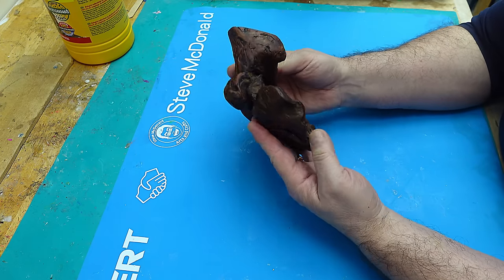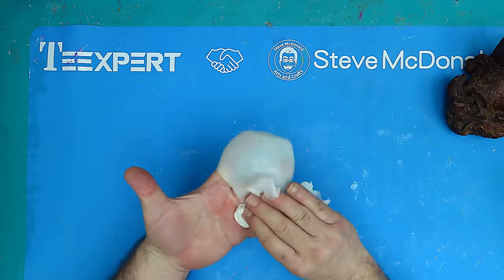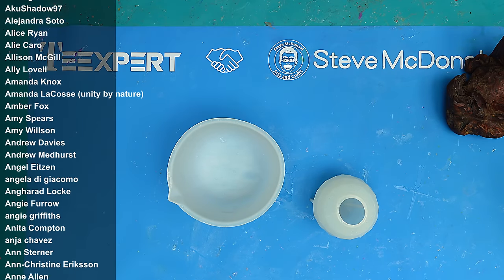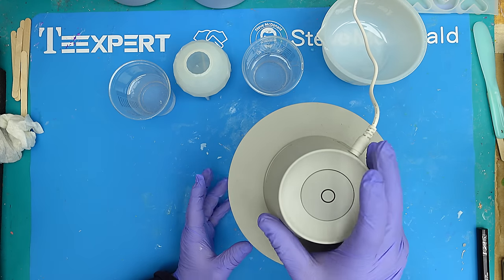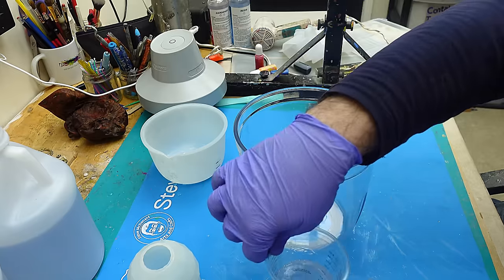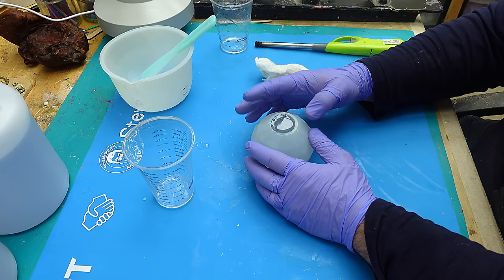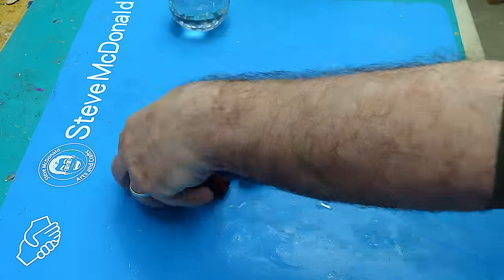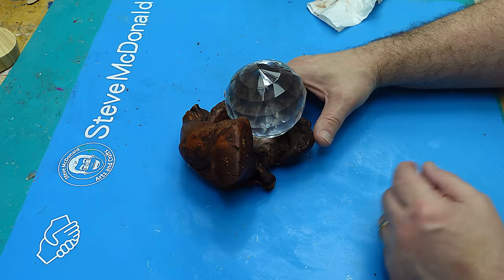Turning A Resin Casting into a Flawless Ornament That Amazed Me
This is how I turned my resin casting into a flawless ornament that blew me away.  I used an old piece of wood I found and resin to create this really interesting ornament.

LINKS FOR MATERIALS USED FOR THE (USA👍), (UK✊)  ARE BELOW:
LINKS FOR USA (USA👍Only)
(USA👍) Teexpert Crystal Clear Resin
(USA👍) Steve's Resin Tool Kit
(USA👍) Resiners New Bubble Remover Machine
(USA👍) Big Wipes
(USA👍) Crystal Mould

(UK✊) Steve's Resin Tool Kit
(UK✊) Resiners New Bubble Remover Machine
(UK✊) Big Wipes
(UK✊) Crystal Mould

I Turned my Resin Casting into a Flawless Ornament: Here’s How!
Turning A Resin Casting into a Flawless Ornament It Amazed Me